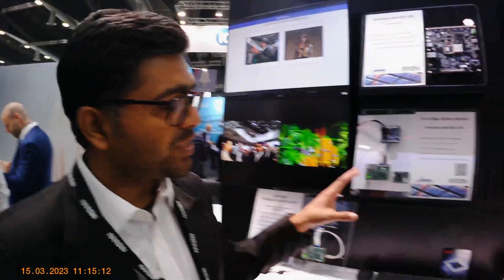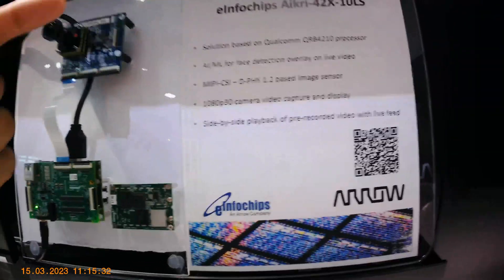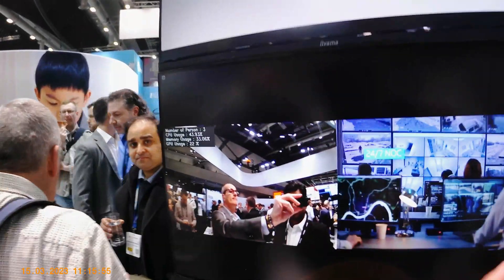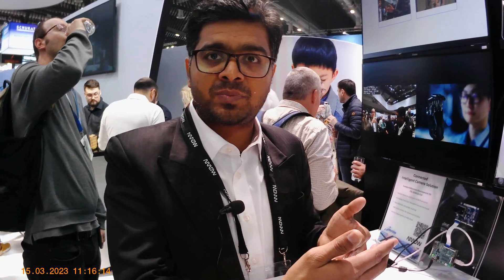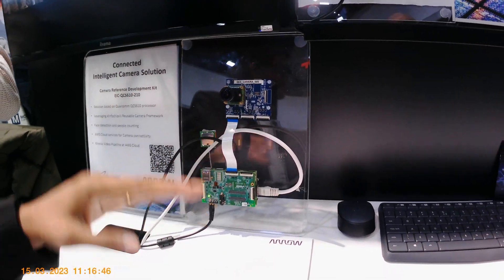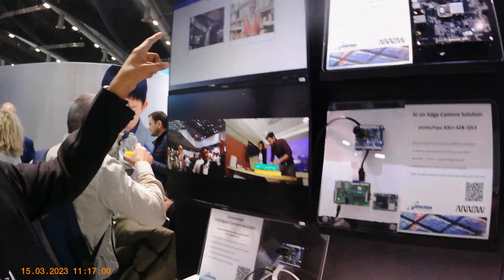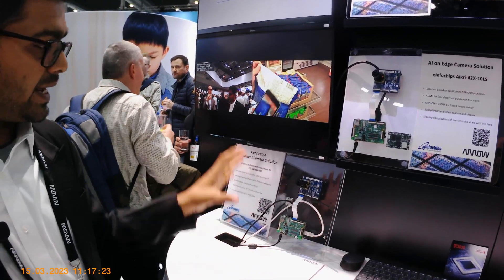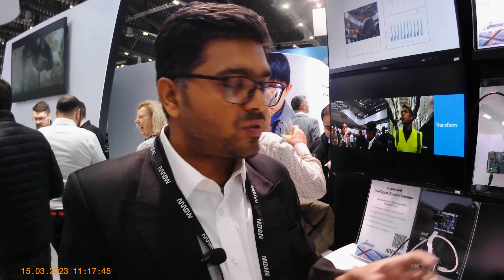EW23 Arrow - Kartik Gandhi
L'approccio modulare dell'ecosistema Arrow all'IoT e l'edge con eInfochips.